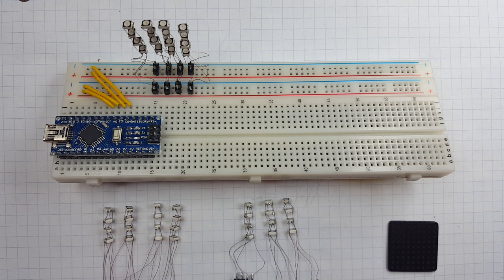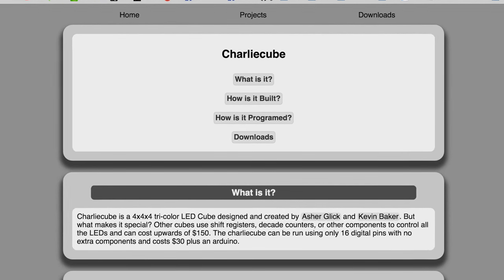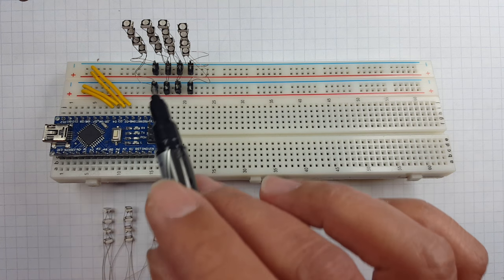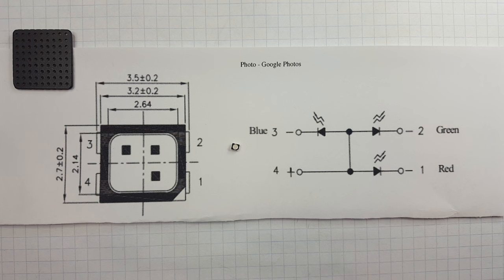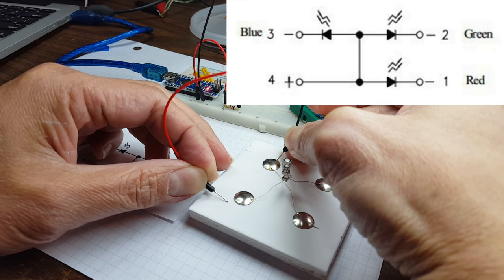HariFun #122 - How to control 12 LEDs with just 4 Arduino Pins!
Progress report on my Tiny RGB LED Cube and explanation of how each pillar of works.